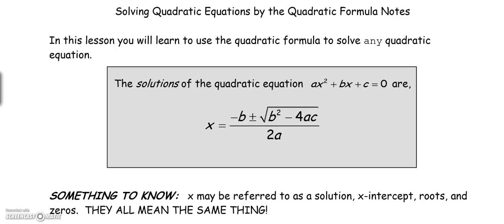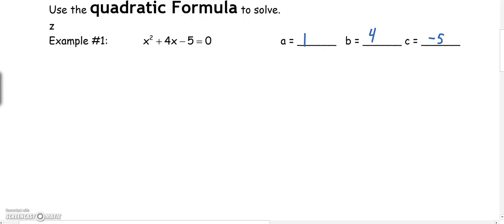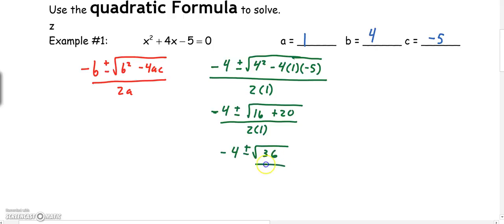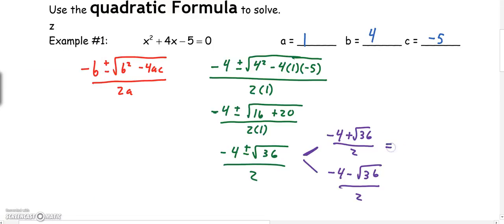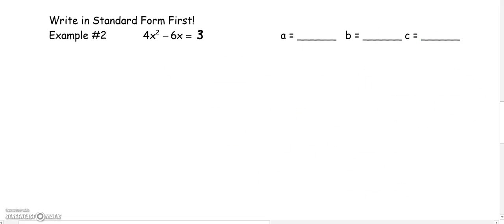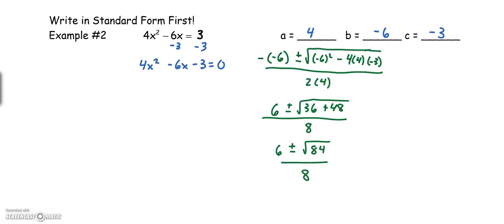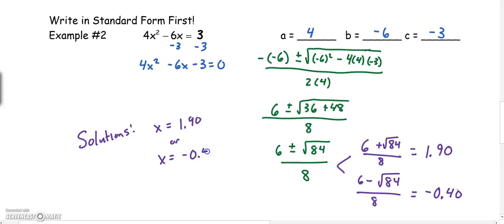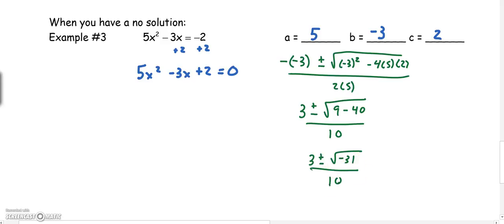Quadratic formula review